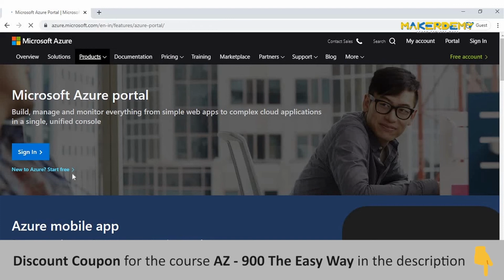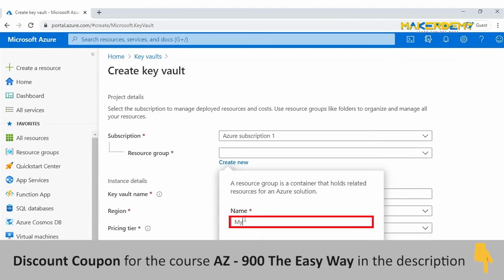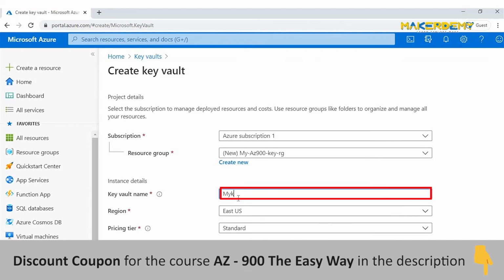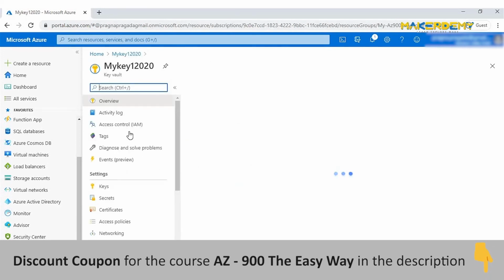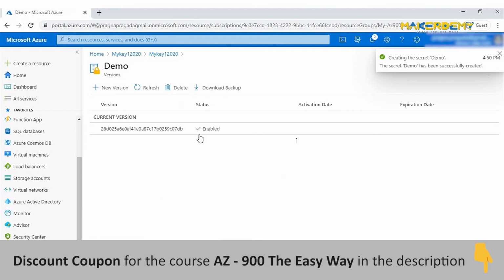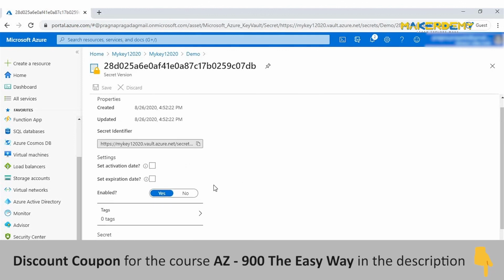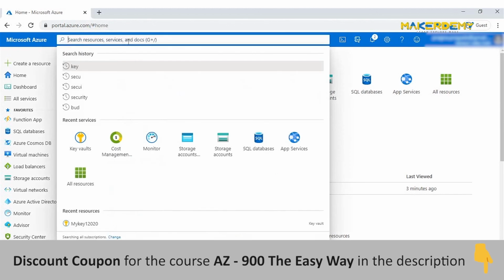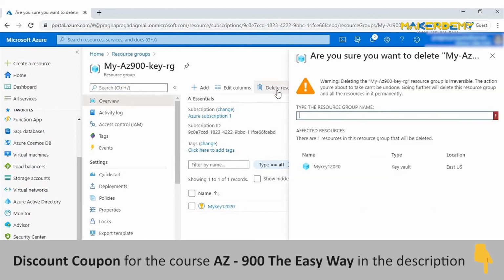Azure Key Vault (2022) | AZ-900 The Easy Way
Azure Key Vault is a cloud service that provides a secure store for secrets. You can securely store keys, passwords, certificates, and other secrets. Azure key vaults may be created and managed through the Azure portal. In this quickstart, you create a key vault, then use it to store a secret

In this video we will learn about Cost Management using Azure Budgets